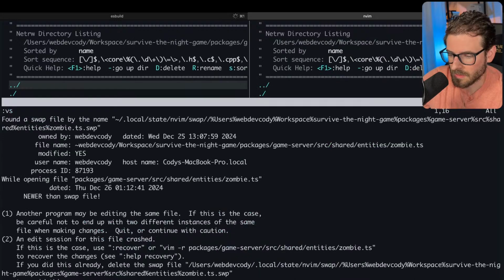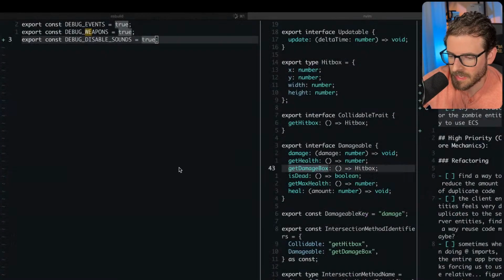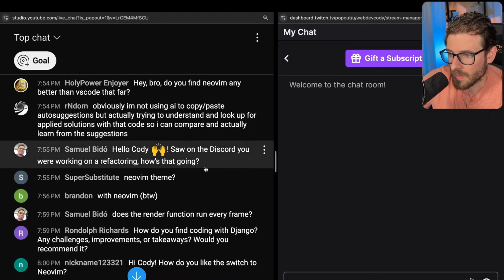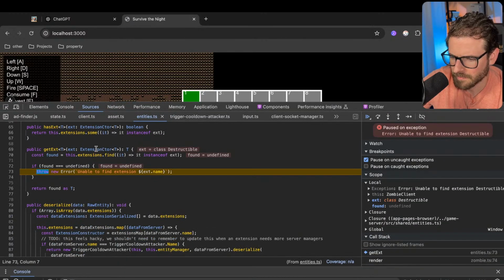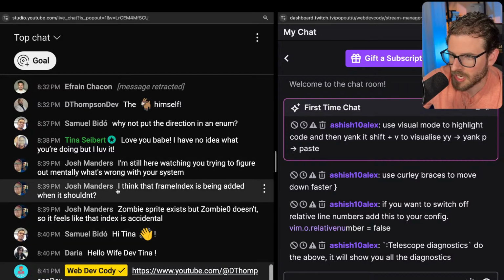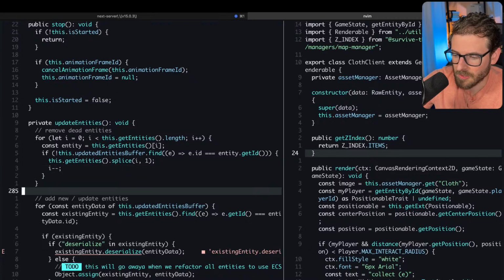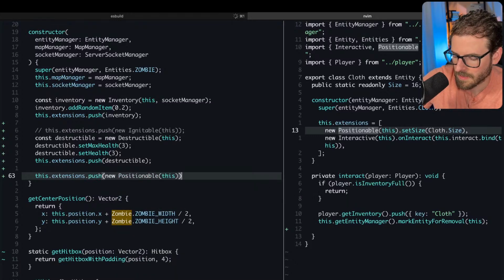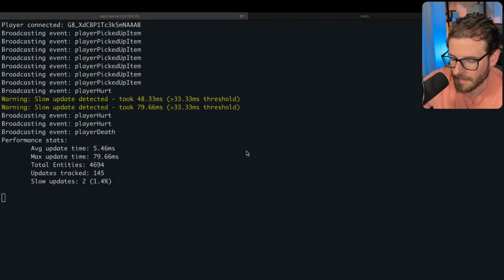Building a Typescript Web Game (with Neovim)